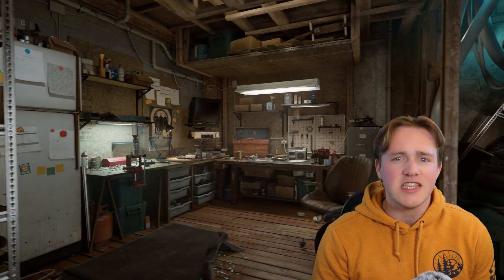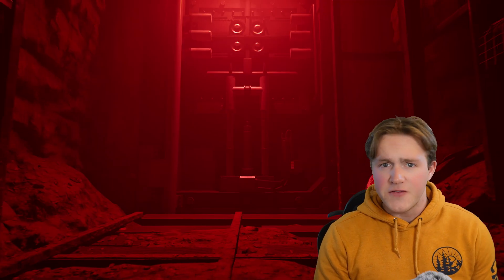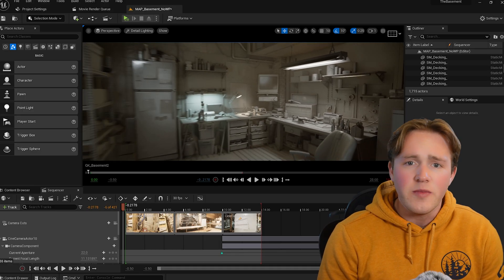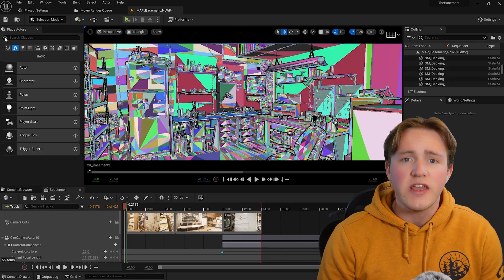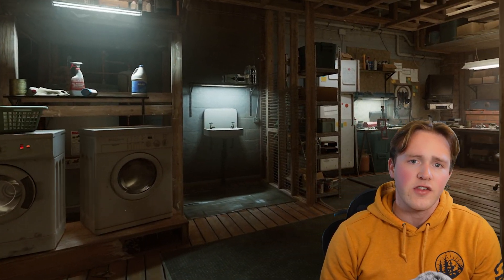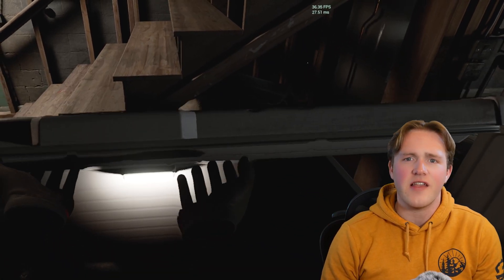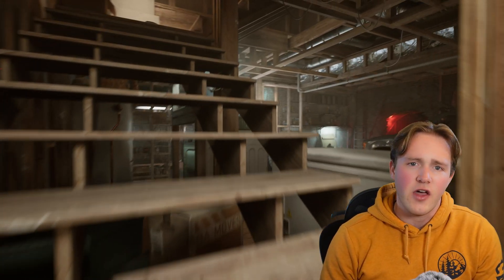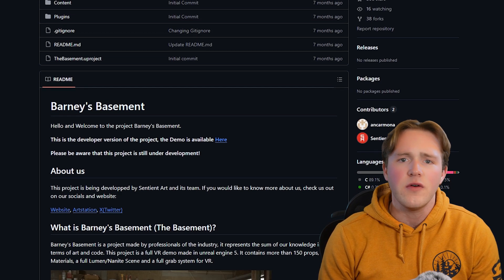You Need This FREE Unreal Engine 5 VR Resource for Developers | Exploring Barney's Basement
In this video, I’m diving into Barney's Basement—an underrated and free Unreal Engine VR resource created by Sentient Art. This retro sci-fi workshop is packed with over 150 3D models, materials, and Blueprints, making it an incredible resource for both personal and commercial projects. I explore the environment live in my headset, break down the physics-based grab system, and explain why this project is a must-download for VR developers. Plus, I’ll be using some of the systems from this project in my upcoming tutorials.

Chapters:
0:00 - Introduction
0:37 - Project Overview
1:22 - VR Preview and First Impressions
2:28 - Where you can download it
2:40 - Outro

Here are some other ways you can support me:
1. You could check out my portfolio with all sorts of great assets and professional projects I have worked on recently.

2. You could take a look at my Sketch Fab account, where I post game-ready assets that are fully downloadable. and entirely free!

3. You could check out my Gumroad page, where I post the code for all of my tutorials